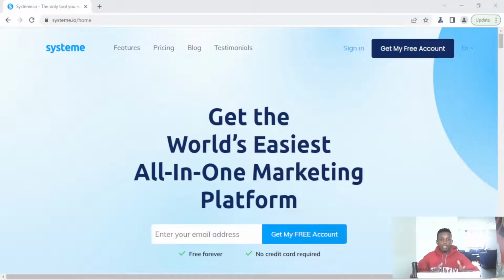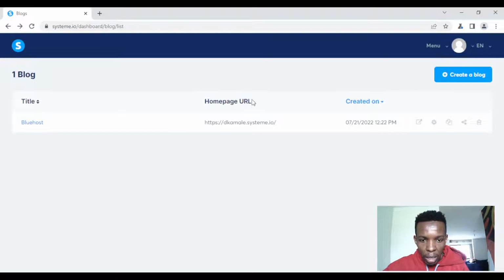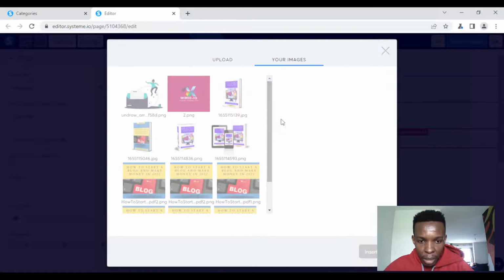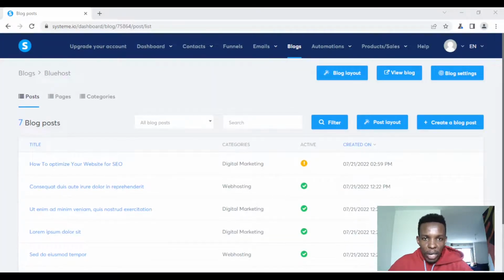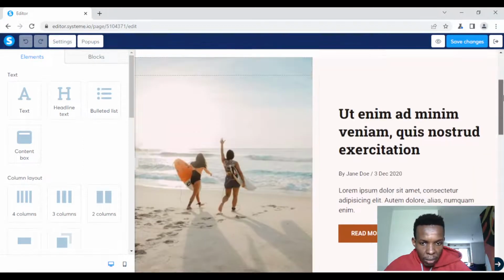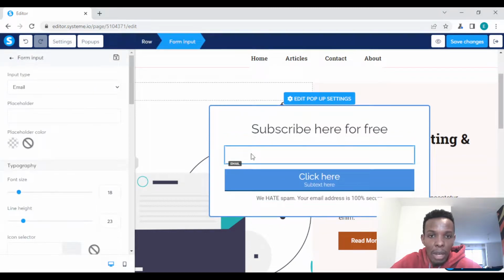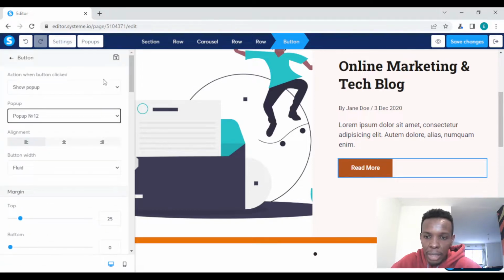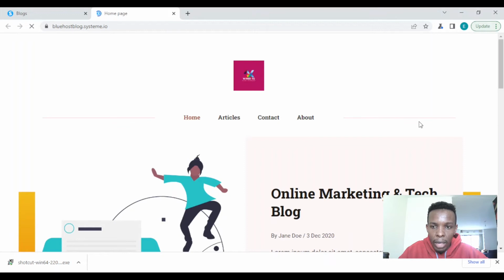How to Build a Free Blog Site With Systeme IO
Systeme IO Blog Tutorial 🤑
Wanna learn how you can build a free blog site on Systeme IO? Stick around!

In this tutorial, I will show you how to build a FREE blog site using Systeme.io in a few simple steps. While I may not go over each and every detail, I will leave you with a pretty good idea of how the Systeme.io website builder works so that you can also set up your site super fast.